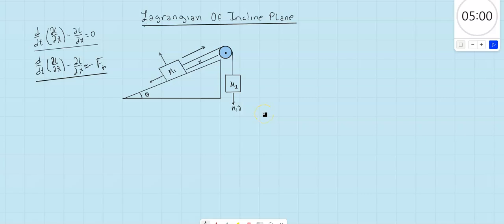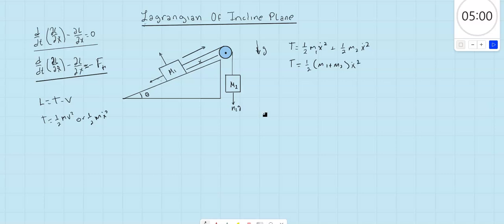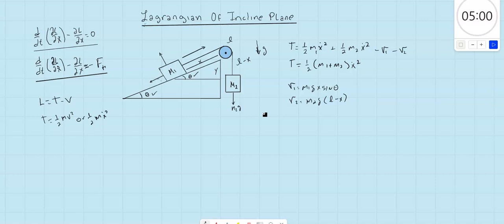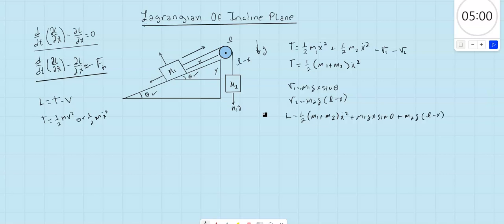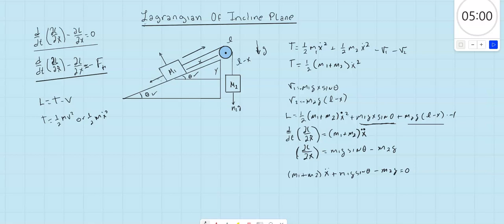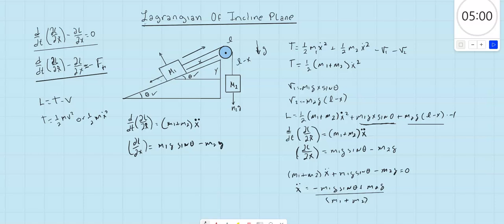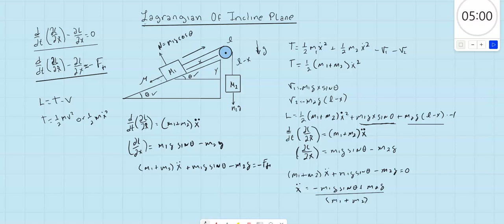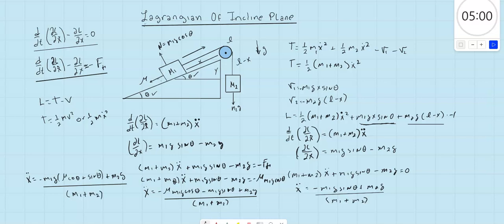Lagrangian Mechanics Incline Plane.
Incline Plane